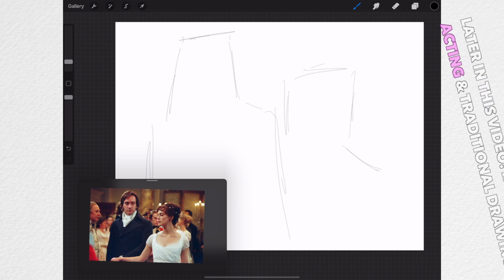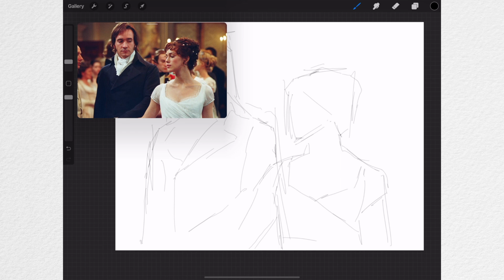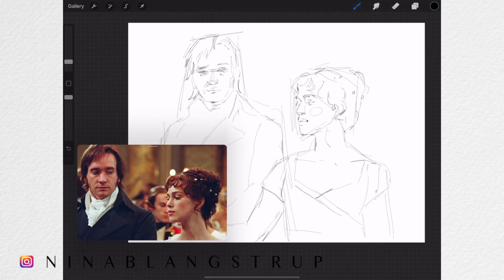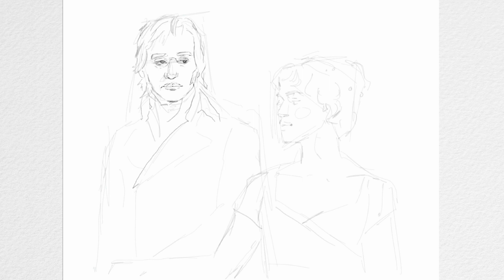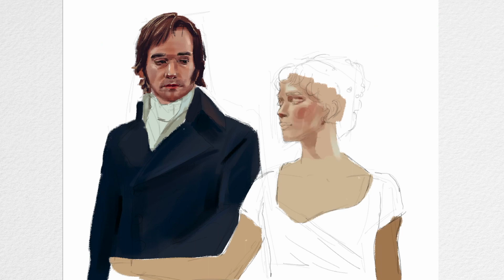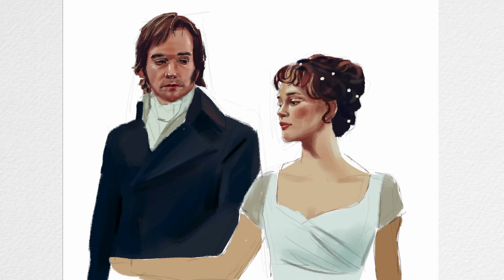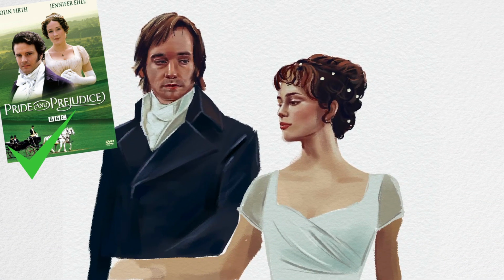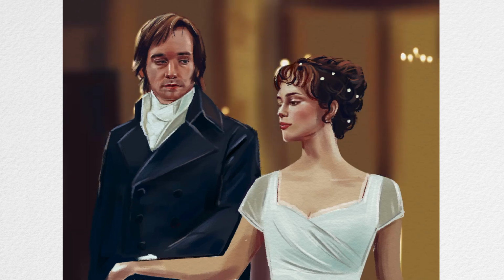Drawing my favourite Love story! Pride and Prejudice on Procreate!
Hi Guys!

Welcome to a drawing tutorial / recommendation!

In this video I will draw one of my favourite love stories of ALL times! It's called Pride and Prejudice and it's written by author Jane Austen. Also, it has over the times been made into several movies and tv-series, and I love especially two of them! My absolute favourite is the mini tv series made by BBC starring Colin Firth and Jennifer Ehle!

I can't recommend this love story enough times! I watch it like 4-5 times per year! And it has 6 episodes! I am addicted to Jane Austen. Please write a comment if you love her too or want to get to know her!!

In the video I will be drawing the couple from the movie using my ipad pro and procreate. But don't worry, I will also show my traditional drawing of the couple in the video, and my hubby and I will end it all of by doing voice acting from the movie... haha! Because it's funny! I hope you enjoy my drawing and sketching of Pride and Prejudice!

Best Regards,
Nina Blangstrup

--- My Links ---

Joel Cummins - Sonatina no. 2
Cooper Canneli - Ode to Joy